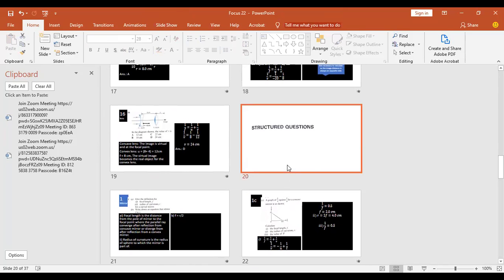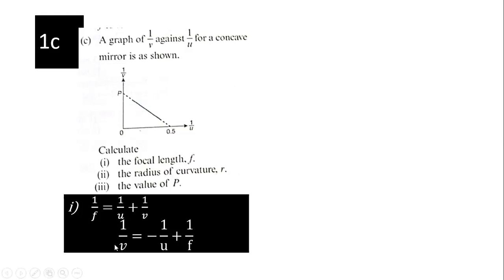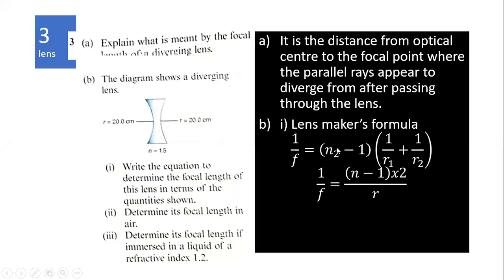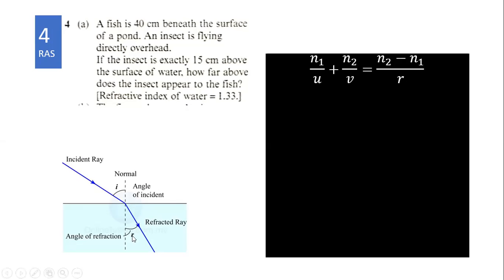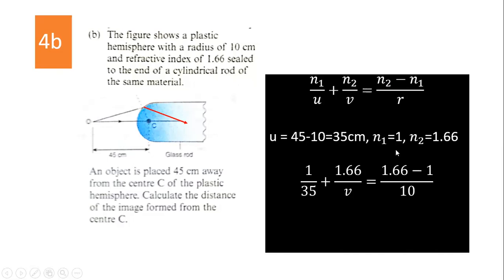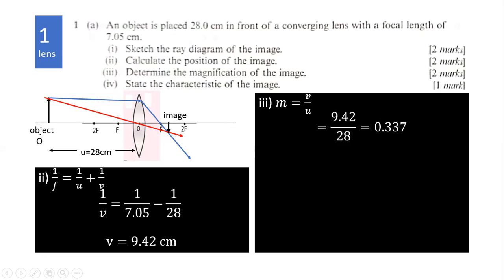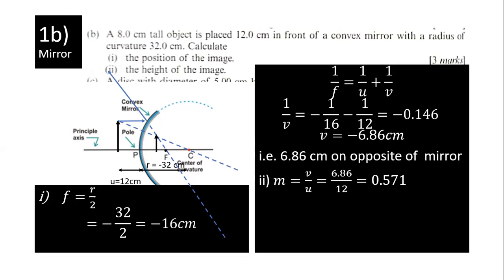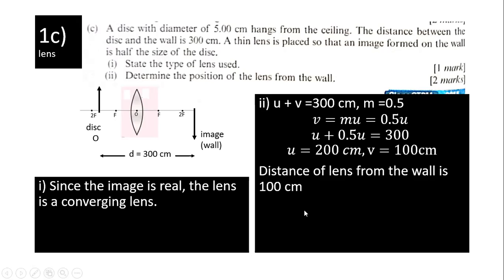22 Geometric optics answering structure and essay questions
Physics STPM: 22 Geometric optics answering structure and essay questions